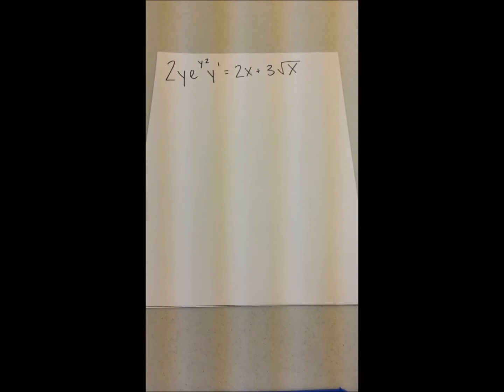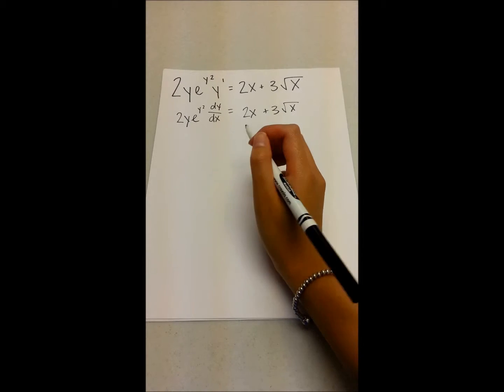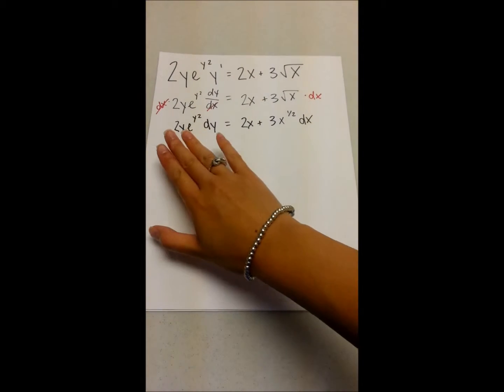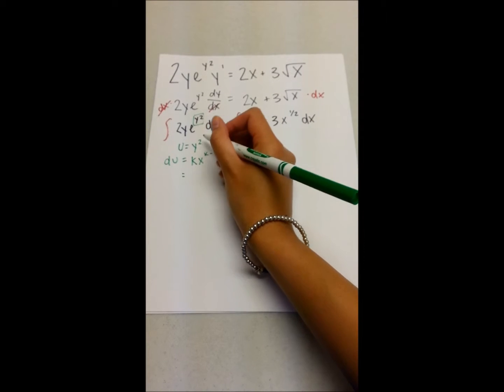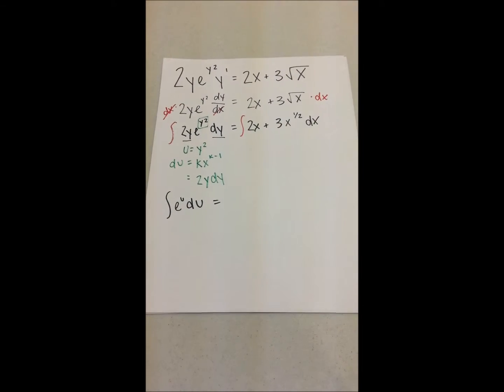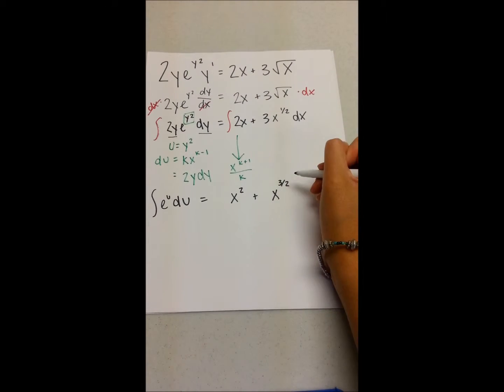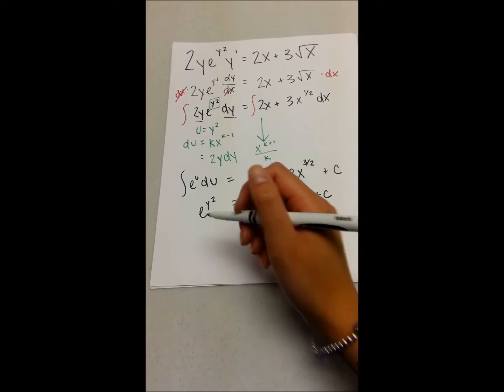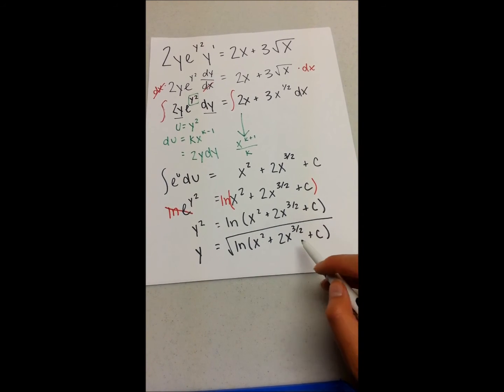Nancy's Video p. 630 #7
Nancy p. 630 #7